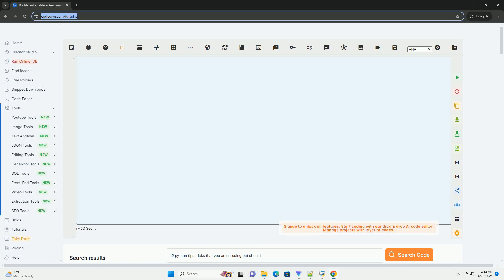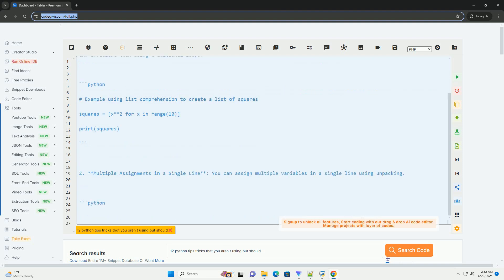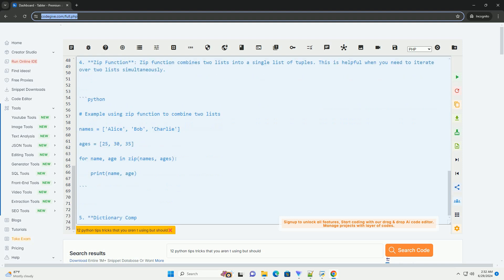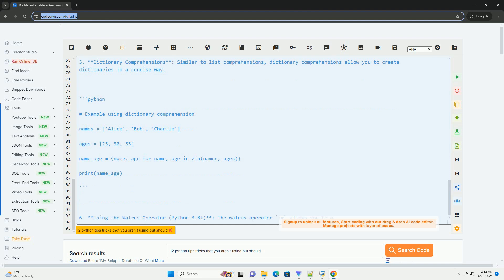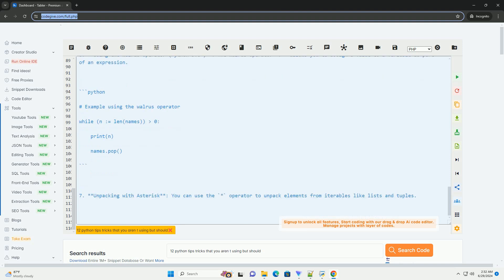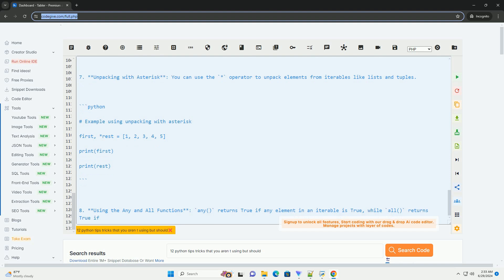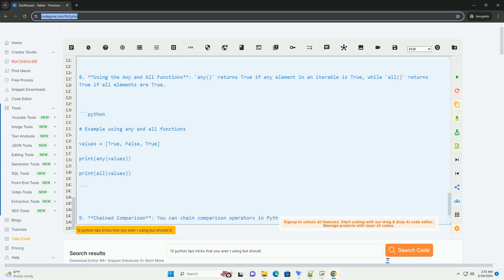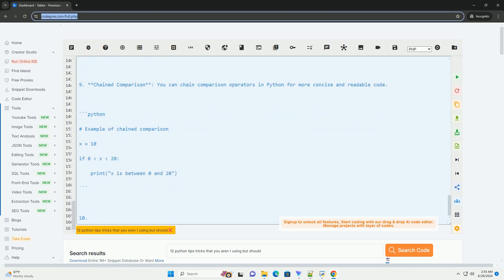12 python tips tricks that you aren t using but should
sure! here are 12 python tips and tricks that you may not be using but should consider incorporating into your code:

1. **using list comprehensions**: list comprehensions provide a concise way to create lists. this is often more readable and efficient than using traditional loops.

2. **multiple assignments in a single line**: you can assign multiple variables in a single line using unpacking.

3. **using enumerate**: enumerate allows you to loop over a list while keeping track of the index. this is useful when you need both the index and the value.

4. **zip function**: zip function combines two lists into a single list of tuples. this is helpful when you need to iterate over two lists simultaneously.

5. **dictionary comprehensions**: similar to list comprehensions, dictionary comprehensions allow you to create dictionaries in a concise way.

6. **using the walrus operator (python 3.8+)**: the walrus operator `:=` allows you to assign a value to a variable as part of an expression.

7. **unpacking with asterisk**: you can use the `*` operator to unpack elements from iterables like lists and tuples.

8. **using the any and all functions**: `any()` returns true if any element in an iterable is true, while `all()` returns true if all elements are true.

9. **chained comparison**: you can chain comparison operators in python for more concise and readable code.

10. **string formatting with f-strings (python 3.6+)**: f-strings provide a concise and readable way to format strings using variables.

11. **using defaultdict from collections module**: `defaultdict` from the `collections` module allows you to set default values for keys that have not been set yet in a dictionary.

12. **working with sets**: sets are unordered collections of unique elements. they can be useful for tasks like finding unique items or performing set operations.

i hope these tips and tricks are helpful in improving your python coding skills! let me know if you have any  ...

python 12.3
python 12 hour time
python 128 bit float
python 12.2
python 128 bit int

python 12.3
python 12.2
python 12 vs 11
python 12 release date
python 12 features
python 12
python 12 hour course
arena python package
python arendaja
python arena api
python arena size
python arena pool block
arena python goggles review
arena python library
python arena allocator